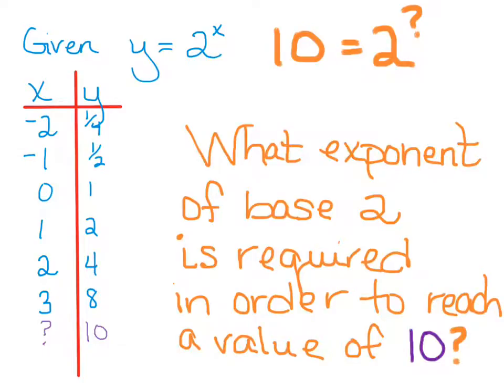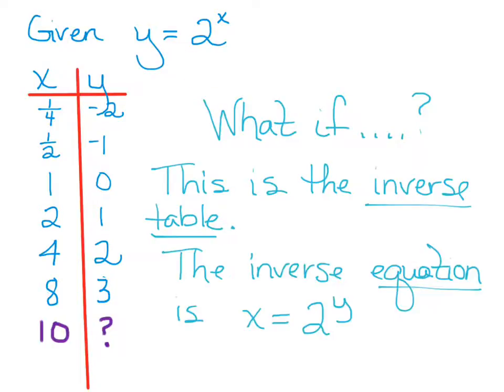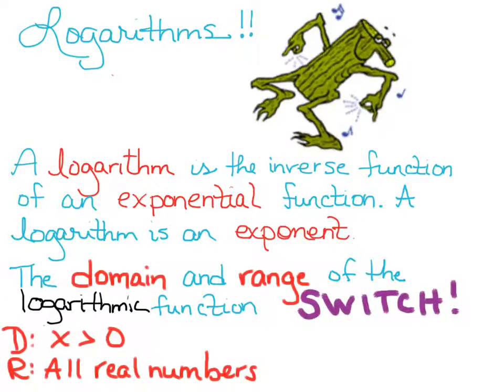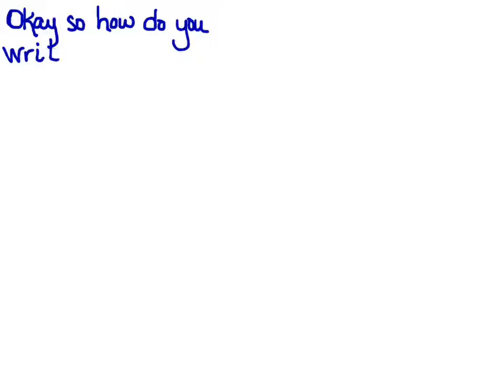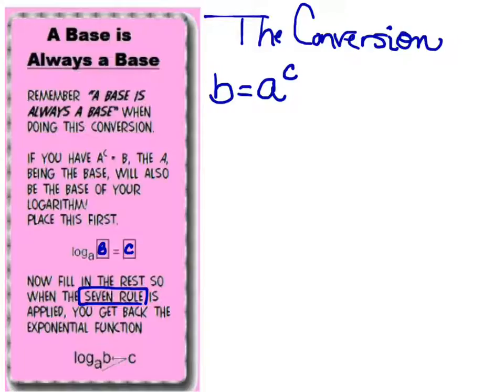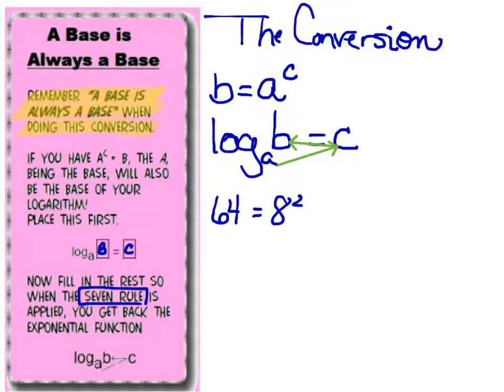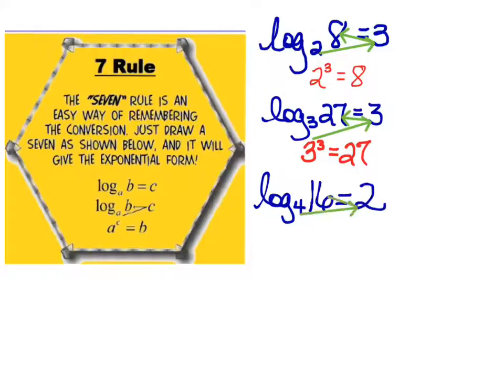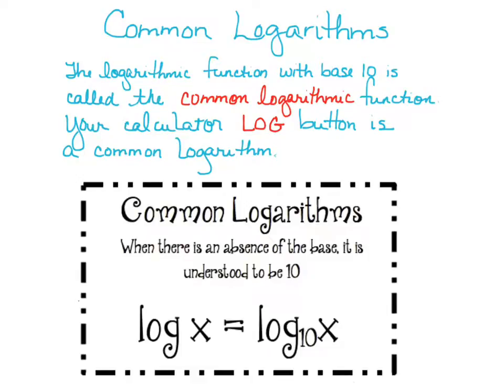Introduction to Logarithms